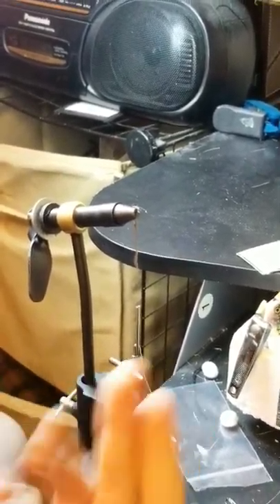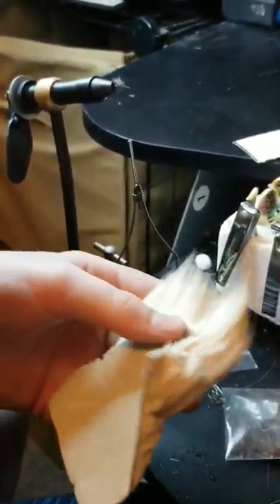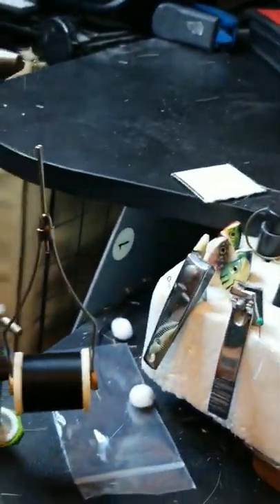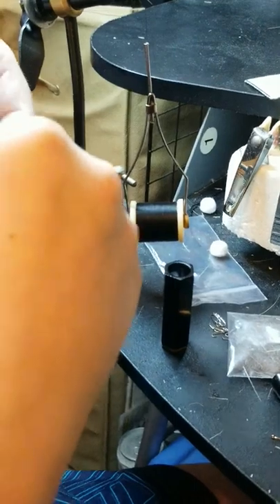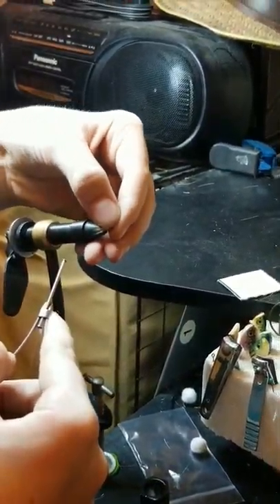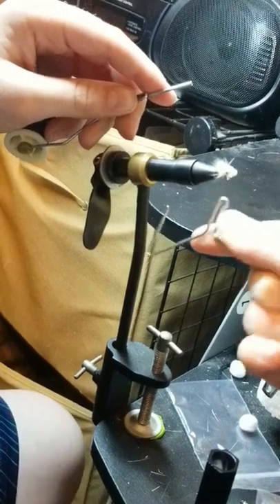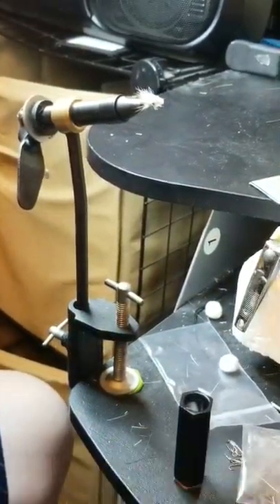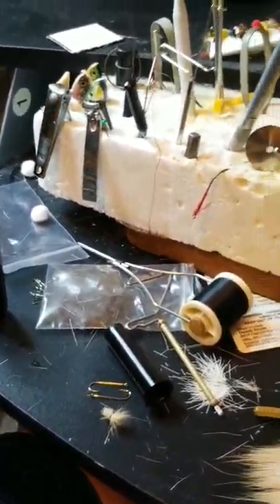Tying a caddis pupa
Caddis pupae with a bleached elk hair wing